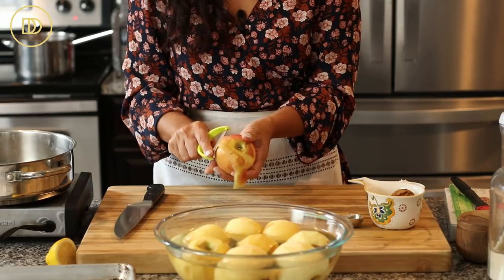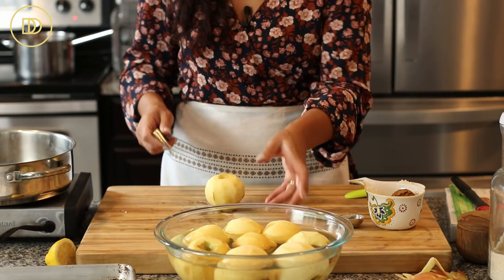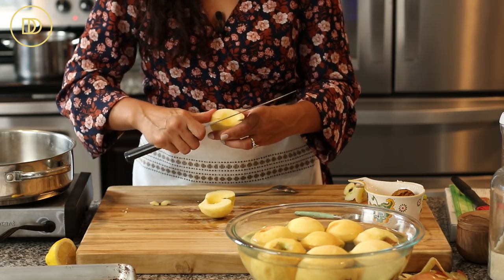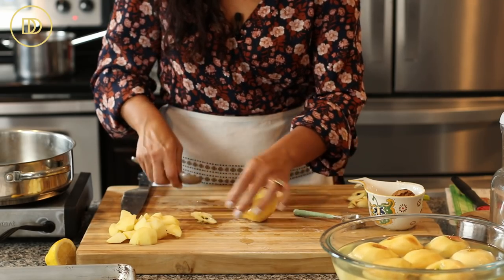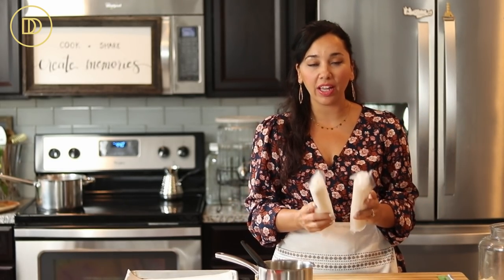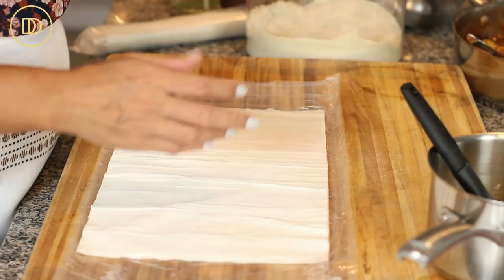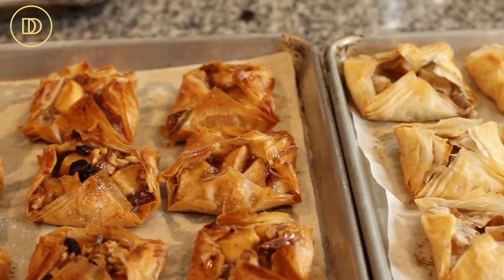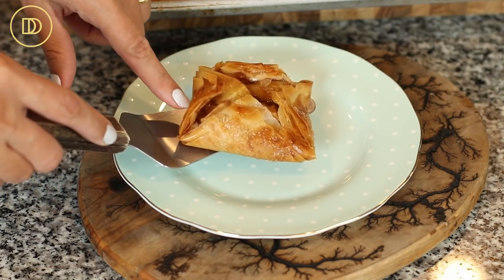Make-Ahead Fall Dessert: Milopitakia: Mini Apple Phyllo Pies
Ingredients
1 pound (454g)  #4 phyllo thawed and at room temperature
12 ounces (339g) butter, melted
2-3 tablespoons granulated sugar
Garnish: confectioner's sugar and ground cinnamon
The Apple Filling:

10 apples, peeled, cored, and cubed
4 oz (113g) unsalted butter
3/4 cup granulated sugar
1 cup packed light brown sugar
4 and 1/2 tablespoons (50g) cornstarch
1 tablespoon ground cinnamon
1/4 teaspoon salt
1/4-1/2 cup heavy whipping cream
Instructions
Make the Filling:

Melt the butter in a large skillet over medium heat. Add all of the remaining filling ingredients except for the cream. Cook the filling until it thickens. Remove from the heat and add the heavy cream. Mix and set aside to cool completely. The filling can be stored in the refrigerator in an airtight container for up to 2 weeks.

Assemble the pastries:

Remove the phyllo from its packaging and cut it into 4-6 inch squares.

Layer 6 phyllo squares over each other and drizzle them in between with melted butter. Place a tablespoon of the apple filling in the center of each stack of squares. Fold the edges towards the center and brush the top with melted butter.

Place the pastries on baking trays taht have been lined with parchment paper. Sprinkle the tops with some granulated sugar.

The unbaked pastries can be frozenfor up to 3 months. Store them in the freezer either tightly wrapped once they have frozen solid or transfer them to freezer-safe containers.

Bake the trays on the center rack for about 25-30 minutes or until golden.

Dust with confectioner's sugar and cinnamon. Serve with Greek coffee. Kali Orexi!

Notes
Add your favorite dried fruits and ground nuts to the filling. Cranberries, raisins, walnuts, and pecans compliment the apples perfectly.

By: tonyanthony

By: LowNotes